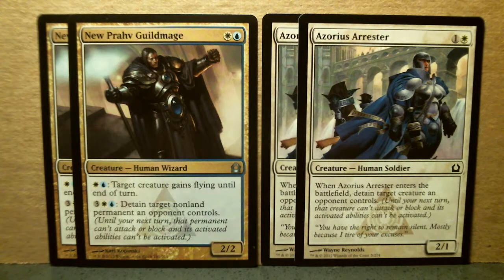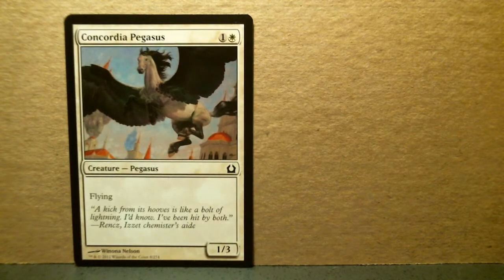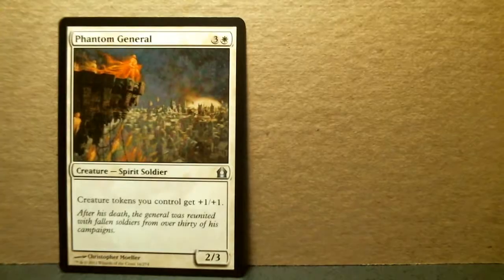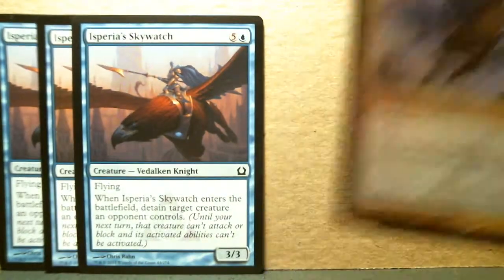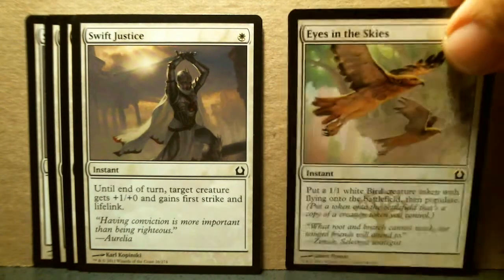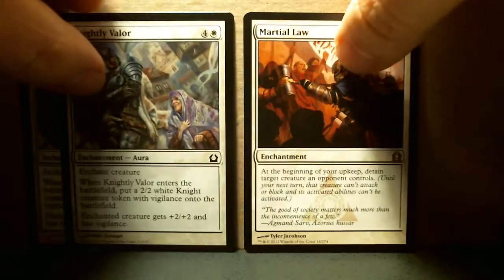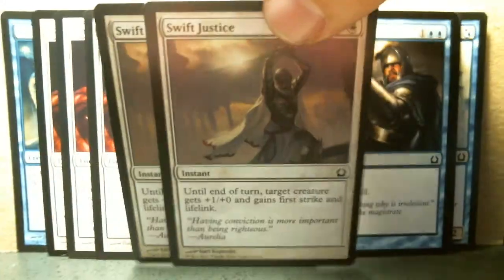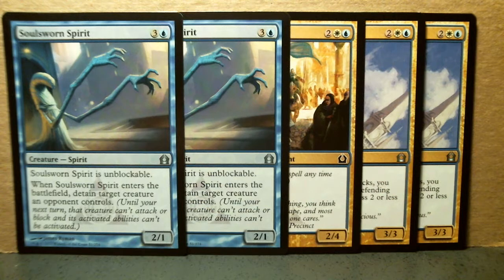Return to Ravnica Battle Packs Part 5 Azorious Deck Build Magic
Opened a battle pack. It came with selesnya and azorious common uncommon 22 card packs.
All of my videos are filmed at 720p HD, be sure to make this adjustment and you will likely see a huge improvement in quality if you are viewing the video at a lower quality than 720p HD.